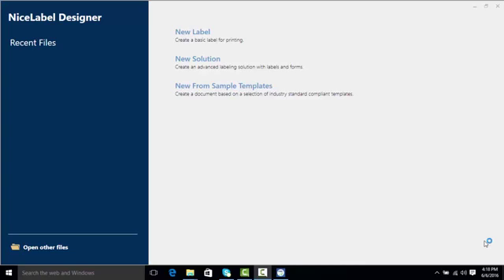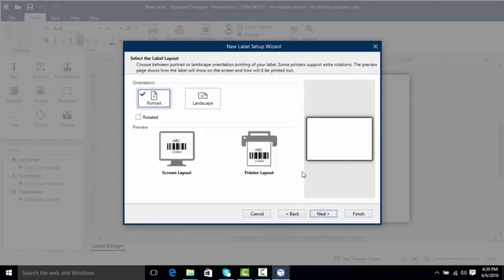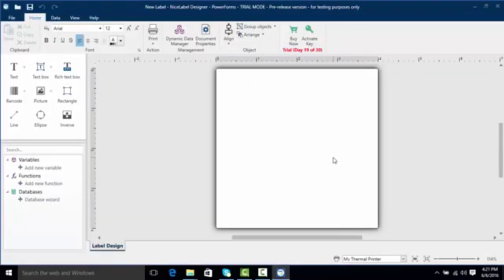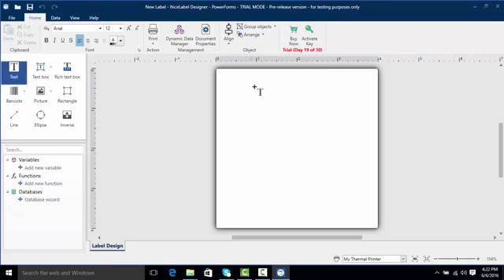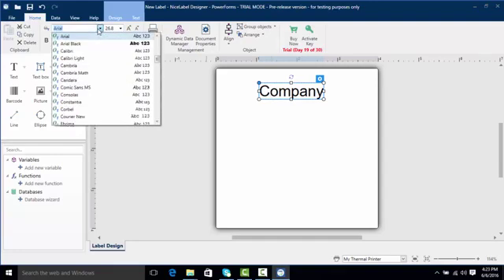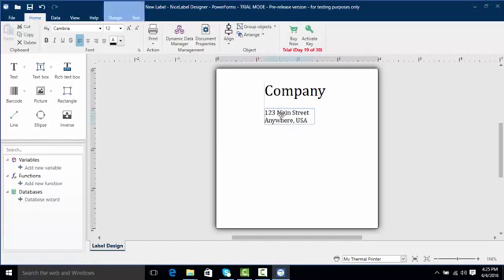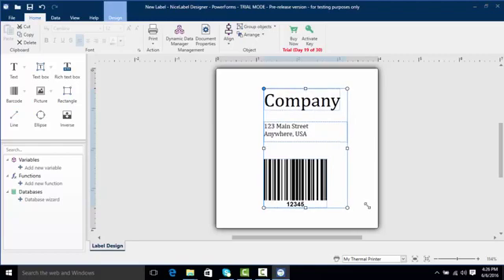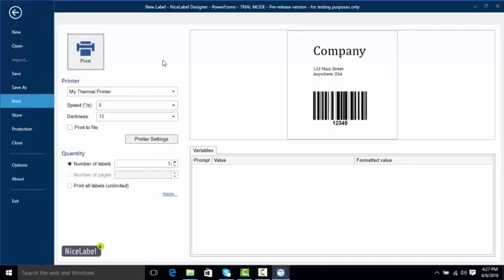NiceLabel 2017 Designing Your First Label 360p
NiceLabel Designing your first label